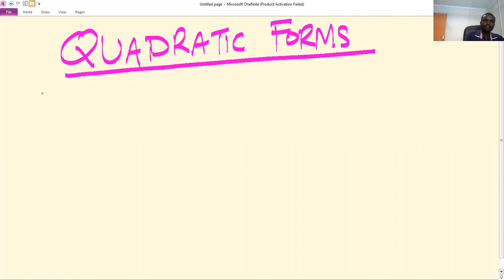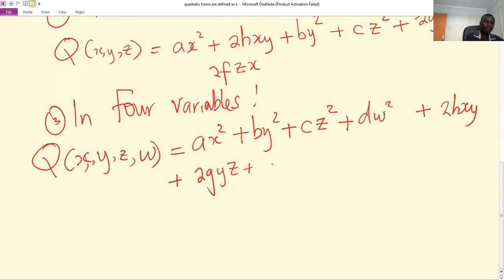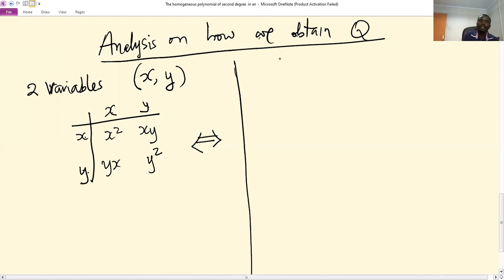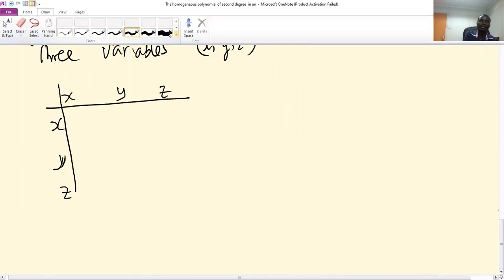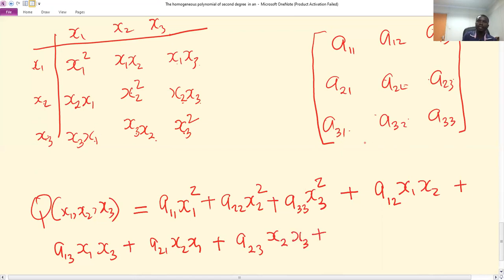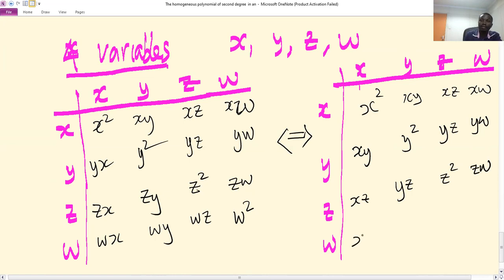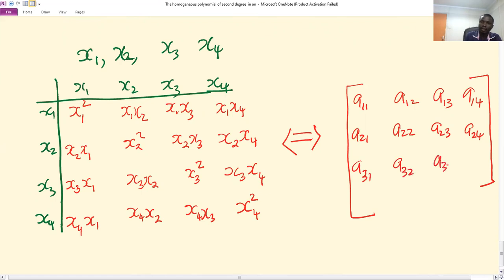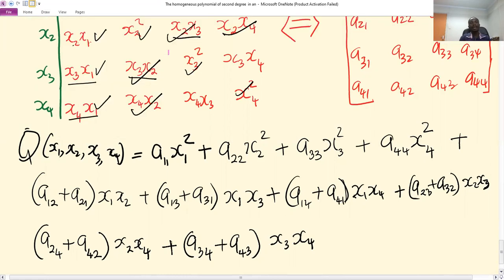Quadratic Forms Part 1 of 10